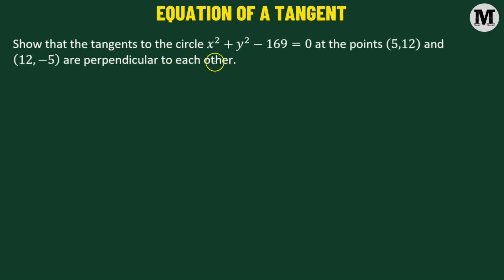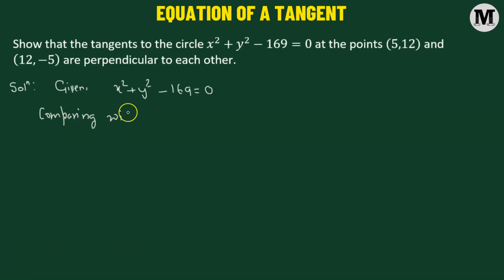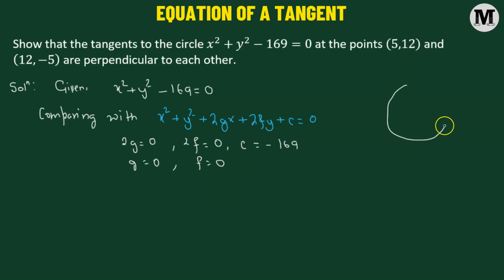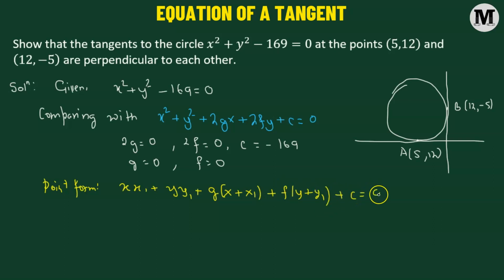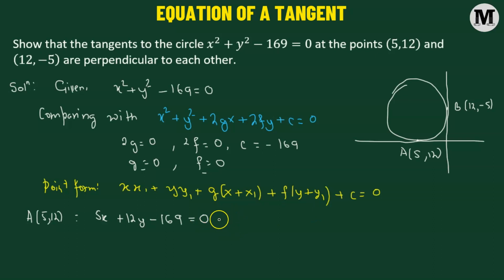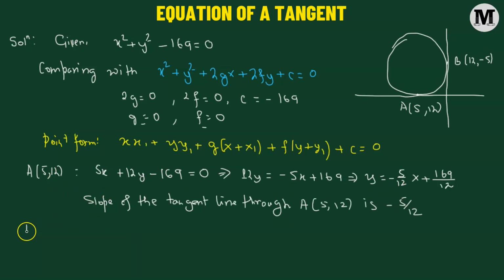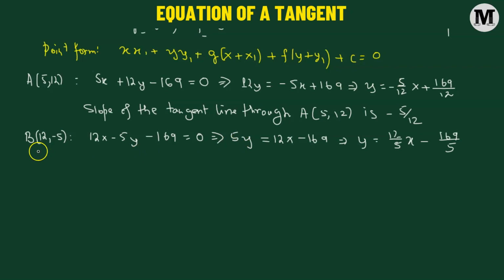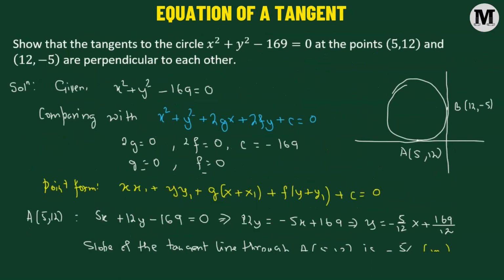8 | Circles | Equation Of A Tangent - Worked Out Problem